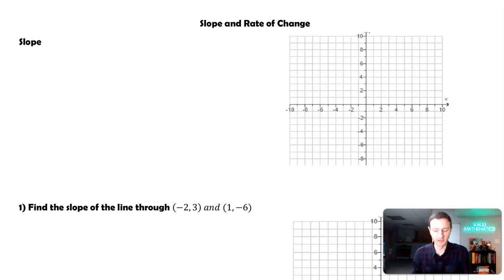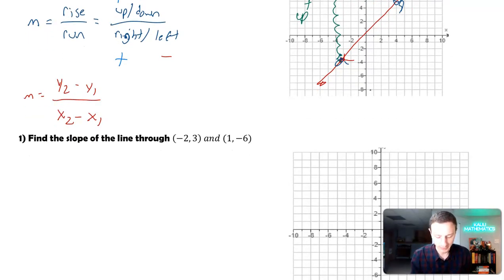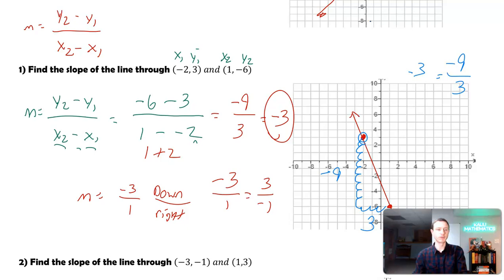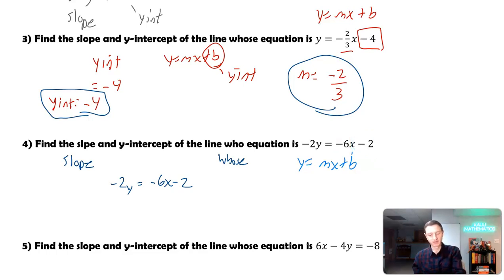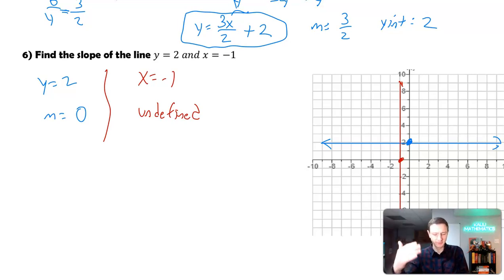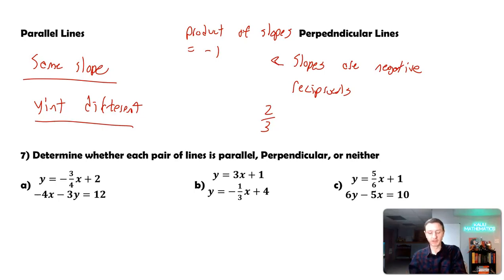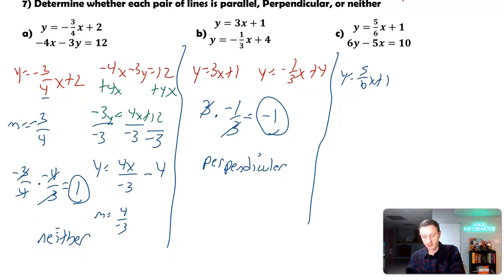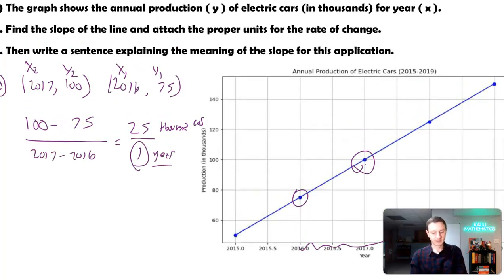Slope and Rate of Change, Slope-Intercept Form, Parallel, and Perpendicular Lines (Full Lesson)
I give a full lesson on slope and rate of change, slope-intercept form, and identifying if lines are parallel or perpendicular.